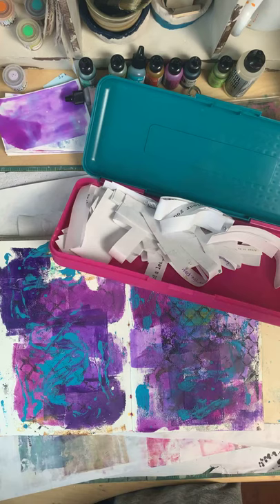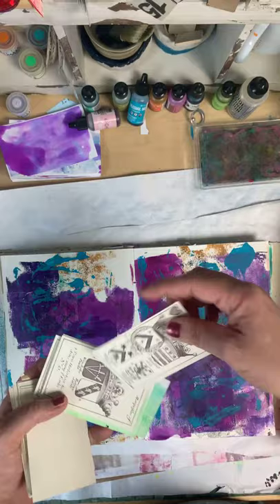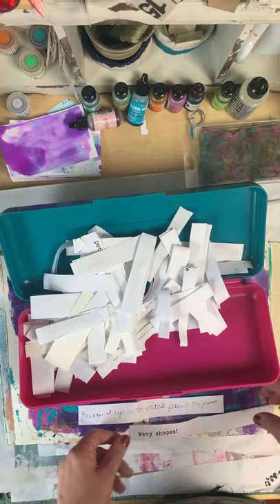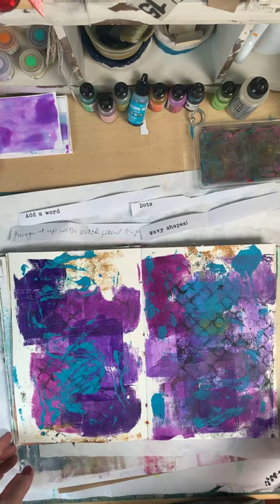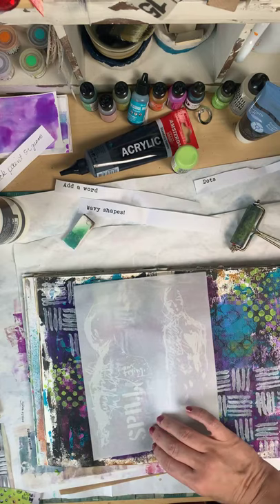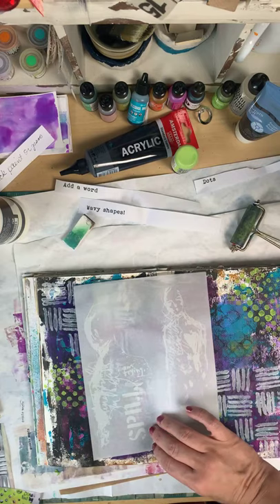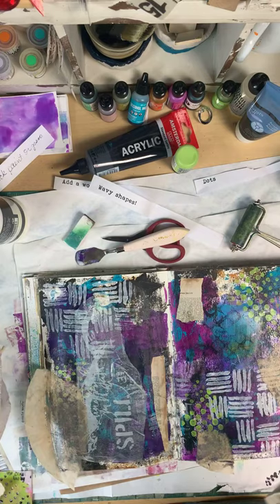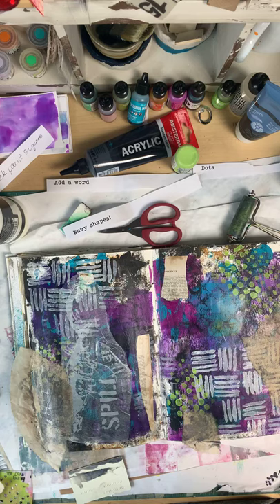Art Journal Page - Random Prompts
Facebook Live Replay 05/22/2021

Have you ever made an art journal page from random prompts? It's an adventure and a half! Play along with me as I do a Journal Jam (thanks Effy Wild for that name) and create a new journal page.

The supplies for this would vary depending on which prompts you grab BUT here are some of my favorite BASIC supplies for art journaling: